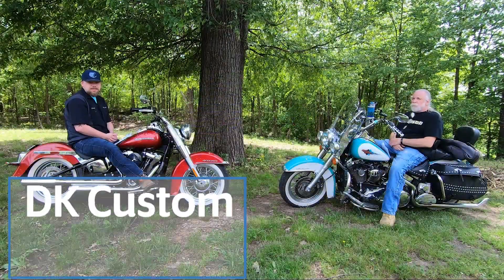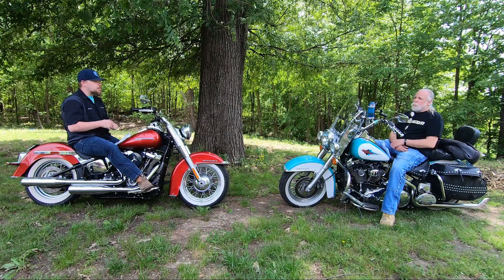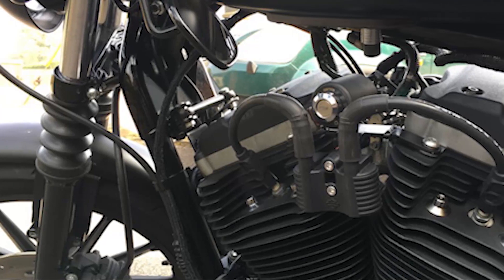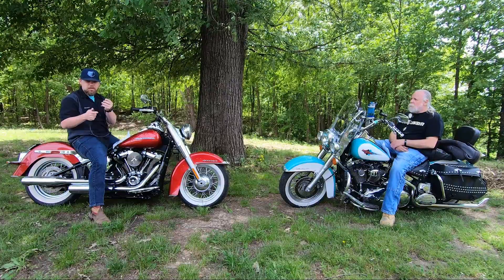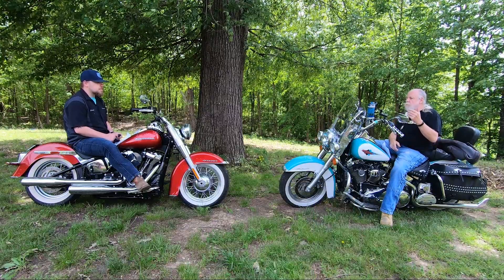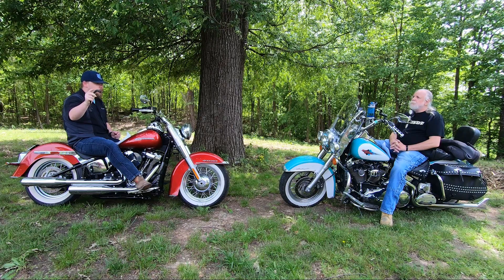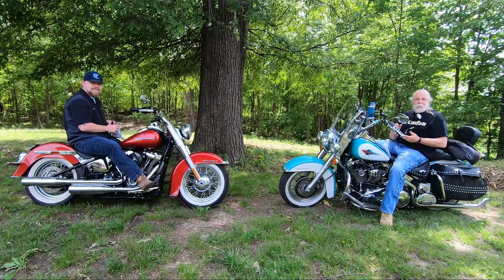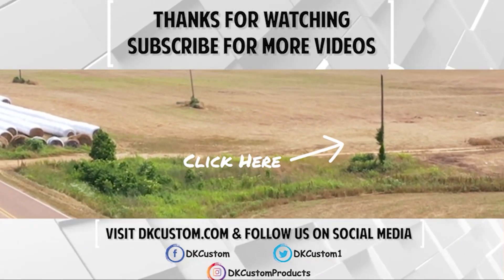DK Q&A #9 - Performance, 409 Pro-Race, Harley SE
Questions & Answers #9- It's all in the little things- We Test Plug Wires, Performance & Longevity.  Questions from Youtube, emails & phone calls, answered here.  Post your ?? below in the comments!

➡️Link to cut-away image of wire that we should have put in the video